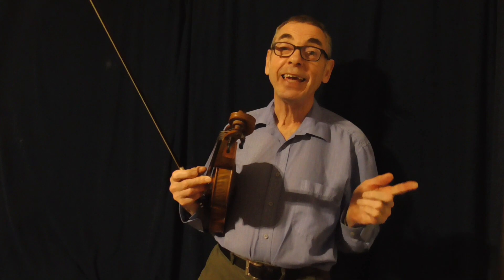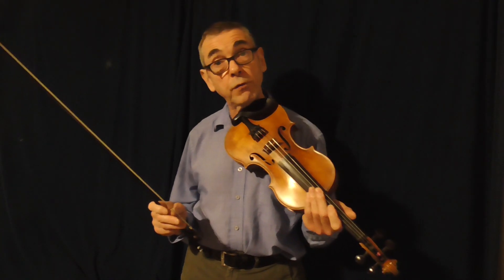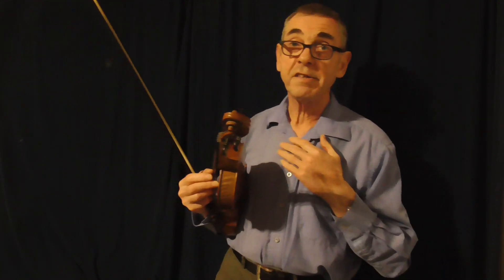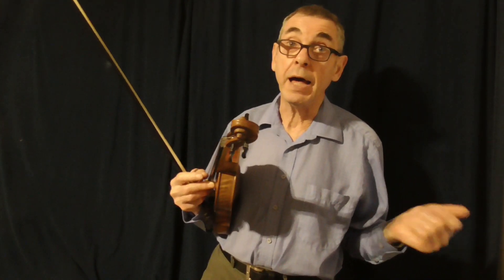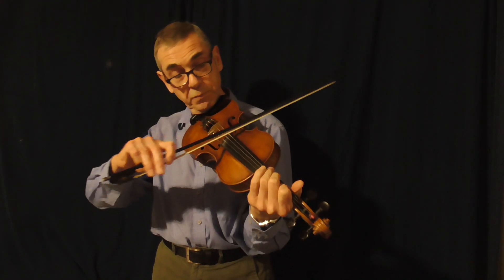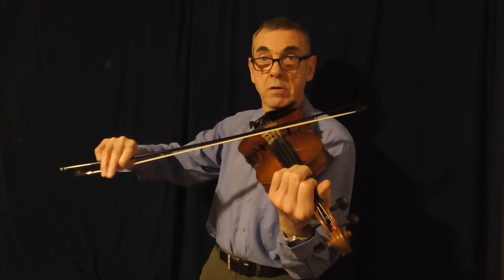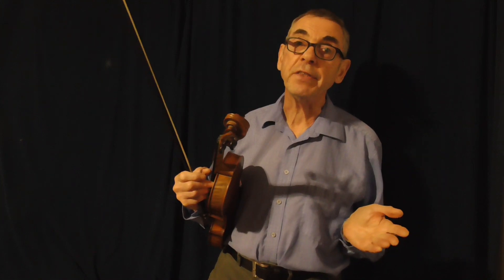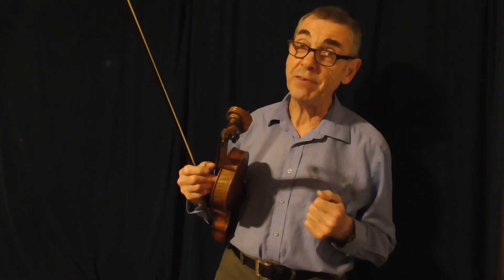Add a few Full Stops.......to your fiddle tunes....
A number of subscribers have asked if they can make a small financial contribution towards my efforts.
I am planning to self fund the publication of a collection of my tunes, so this will help towards those costs.

Double stops and how they might make a difference to a fiddle tune and break up a melody into short musical sections.